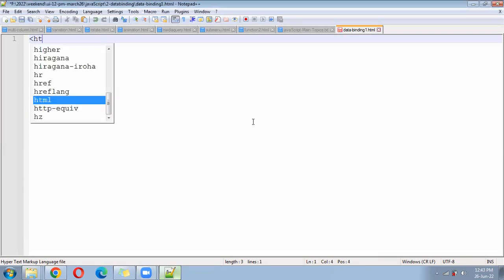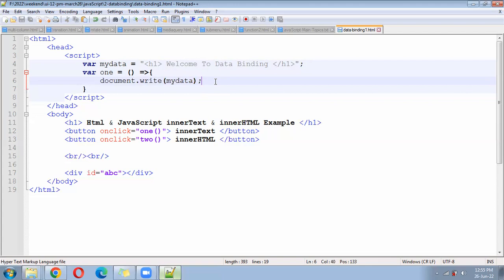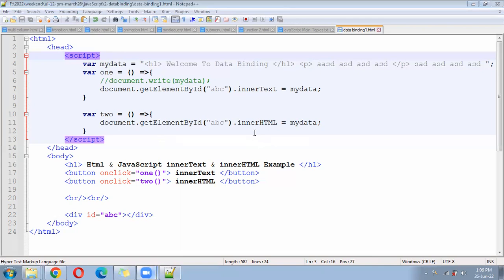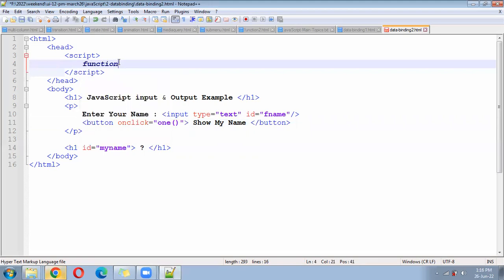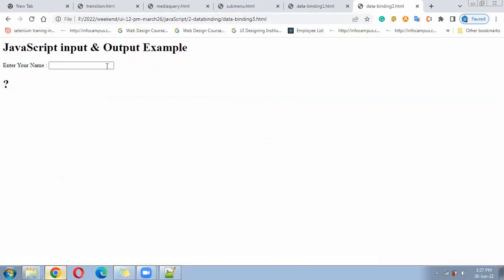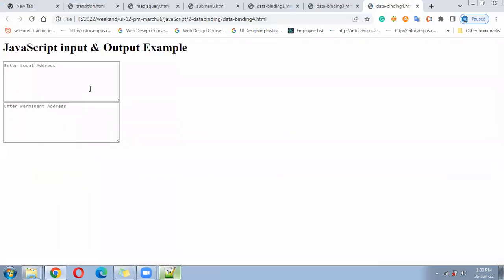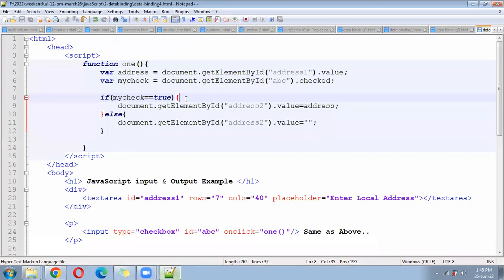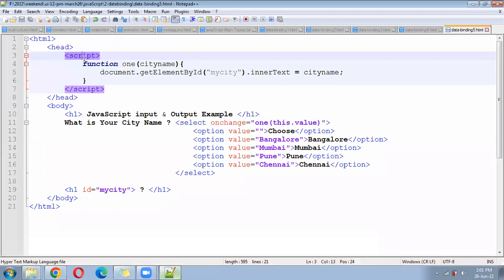JavaScript 26 June